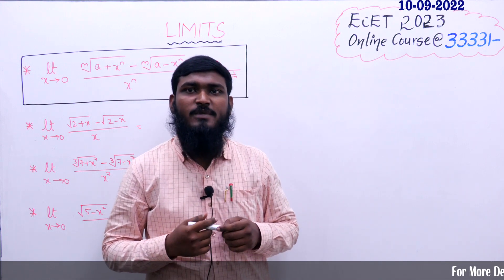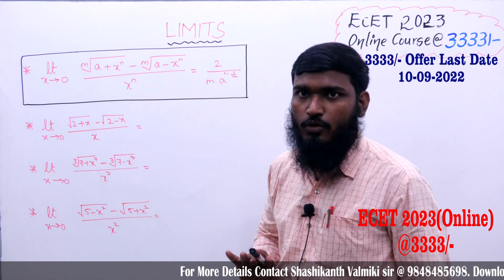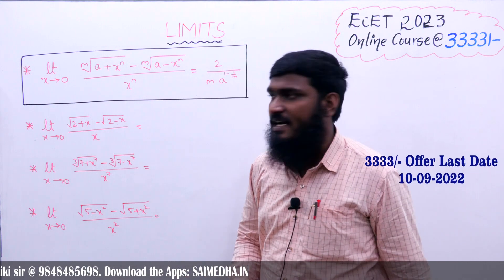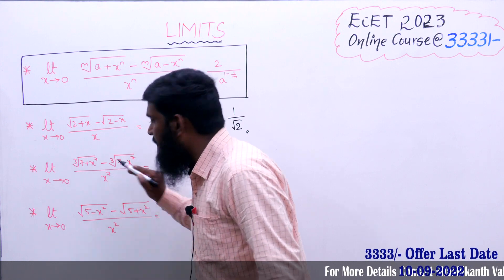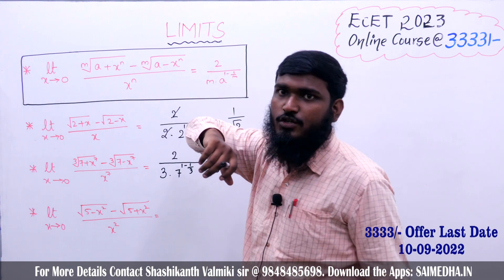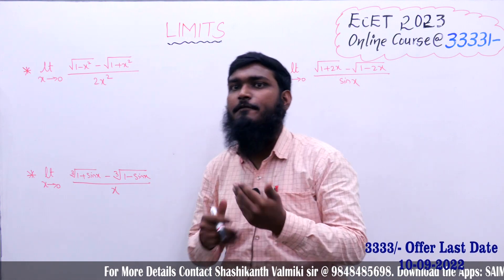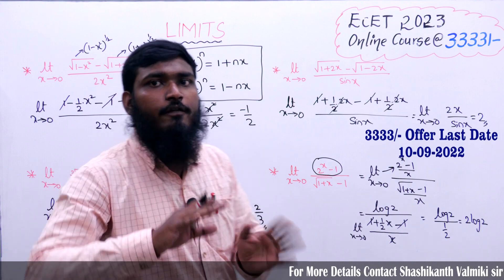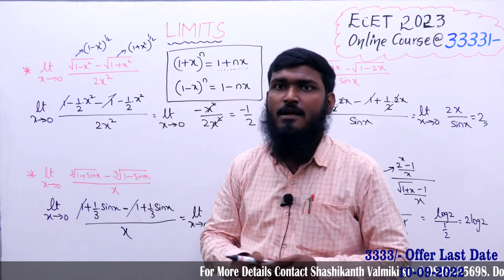SHORTCUTS IN LIMITS || ECET 2023 @3333/- || SAIMEDHA KOTI